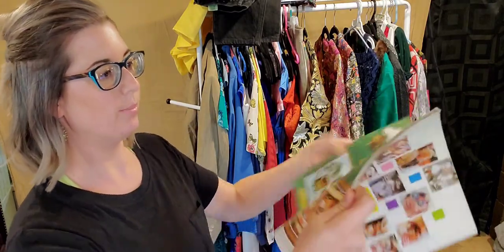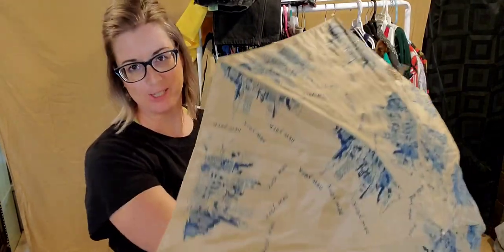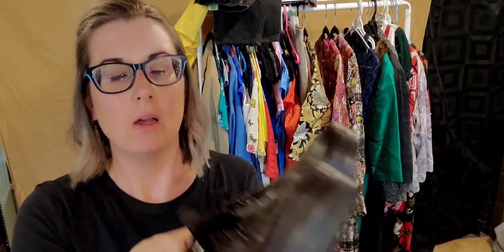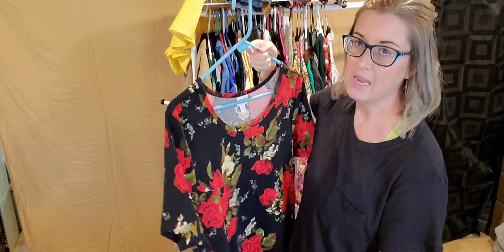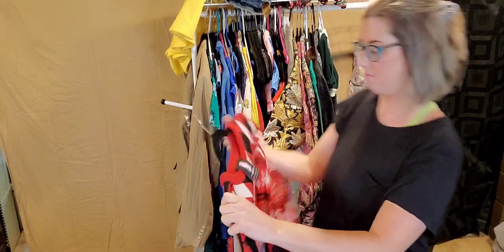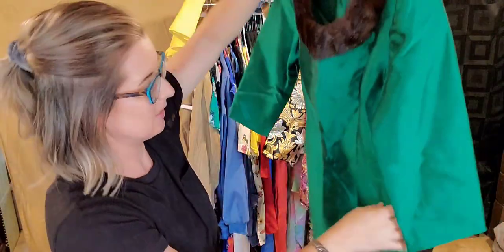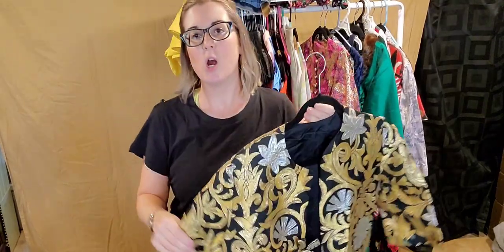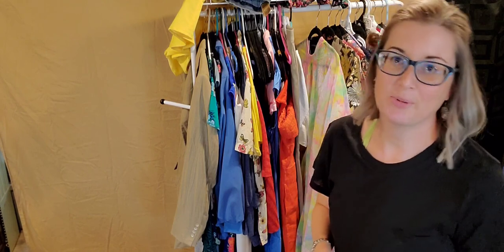Turn $36 into $1150 by Reselling Online | Vintage Dress Haul | Thrift Haul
I hit the jackpot today. I went to 12 yard sales and found amazing vintage clothing. I resell online part-time on Ebay, Poshmark, Etsy, Mercari.